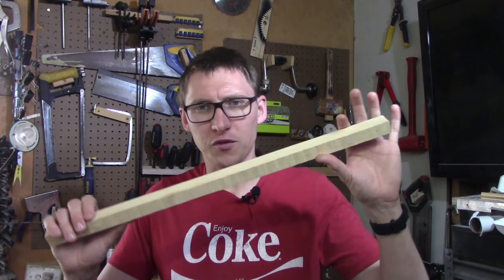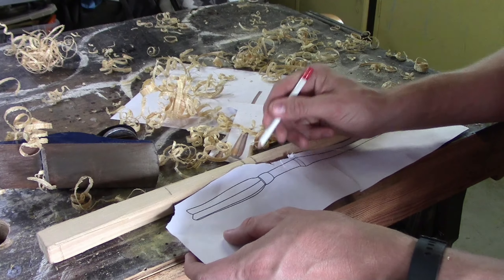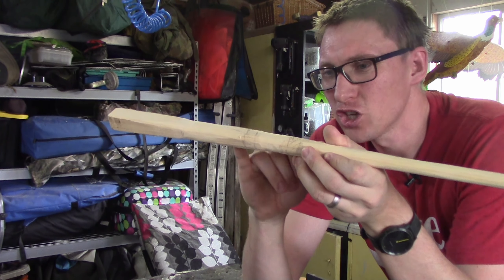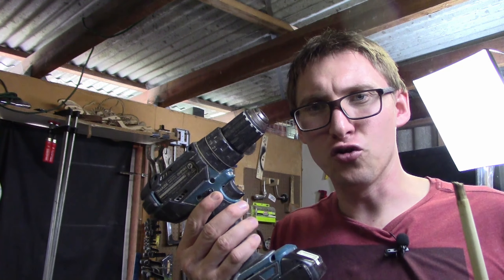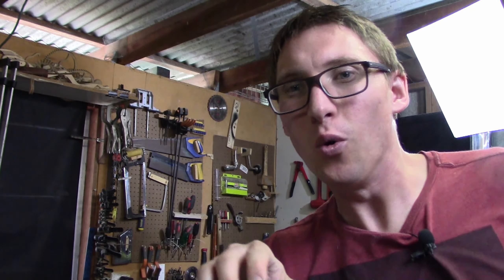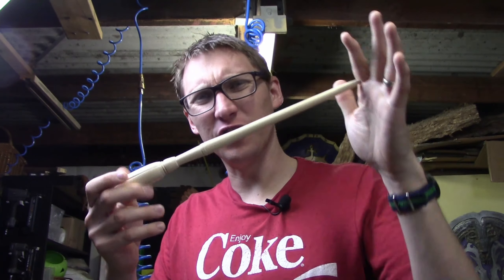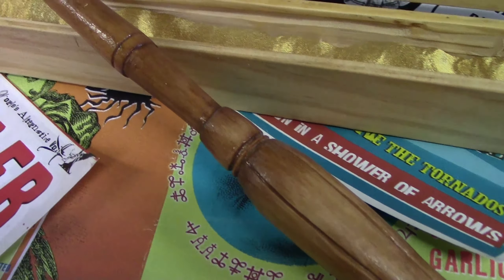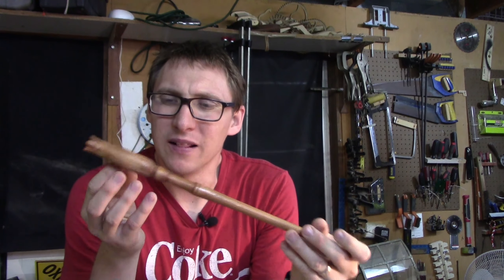Luna Lovegood Wand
Time for a bit of good old wand making fun. The plan for this project is to take Luna's second wand and craft it out of a single piece of wood. Original hope was to spend an afternoon shaping it using a plane, some files and sand paper. In the end a ghetto lathe was the solution. Note, if using tools not as intended extreme caution should be taken.

As always the end result was better then any resin copy found in the store. Complete with its own custom box it will be a favourite in the collections.
 For more information including the plans follow the link here

Music
Brontosaurus from Topher Mohr and Alex Elena
Fond Memories from  SYBS